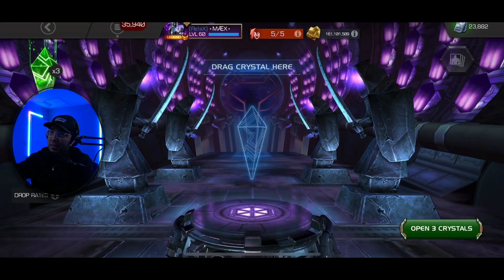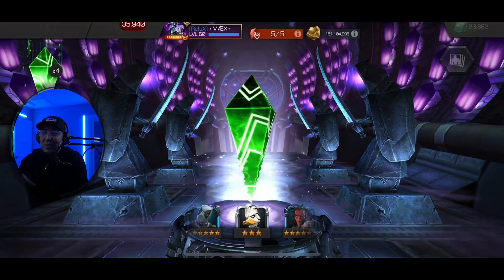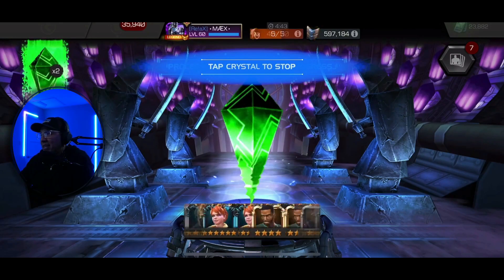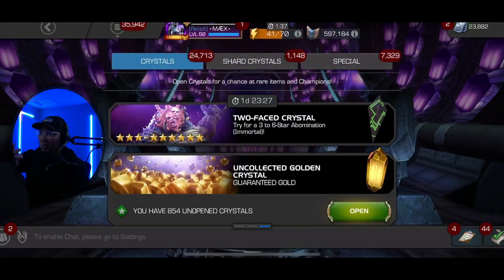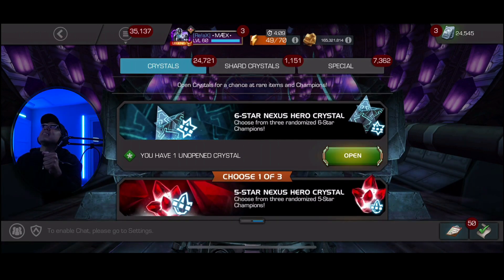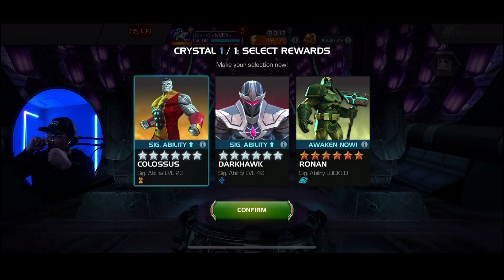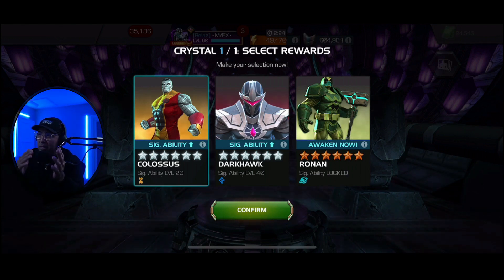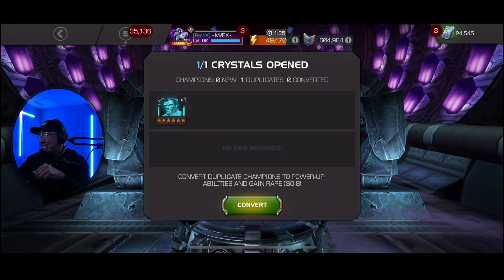10x Mister Negative Early Access NEW Champ and Six Star Nexus!! Marvel Contest of Champions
I got super lucky with the six star nexus but lets see who i got.